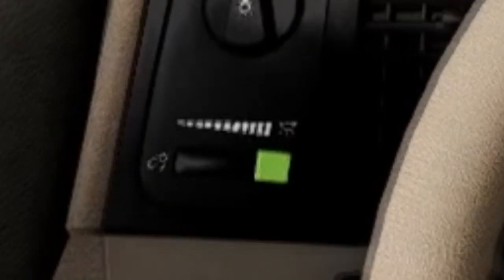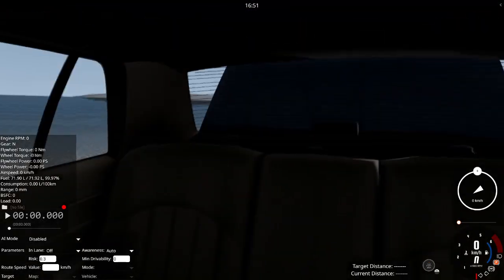Ford Crown Victoria - I broke it 3 times while making this "review" (BeamNG Mod)